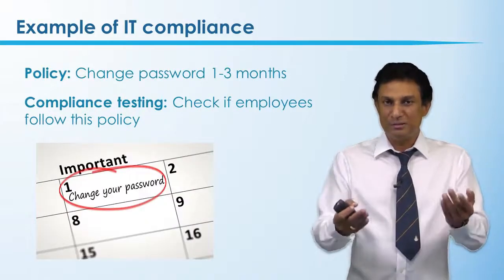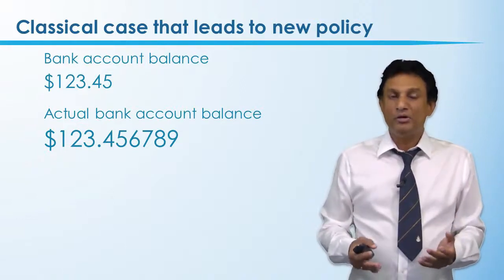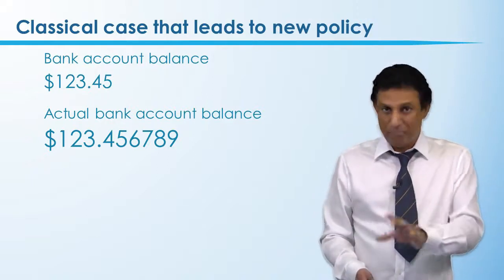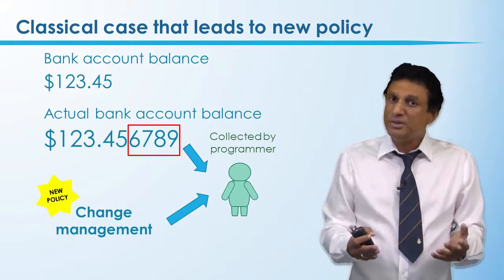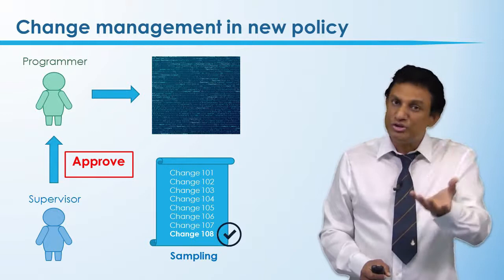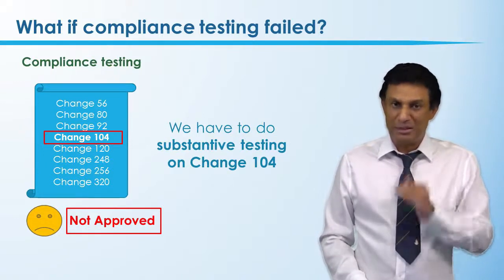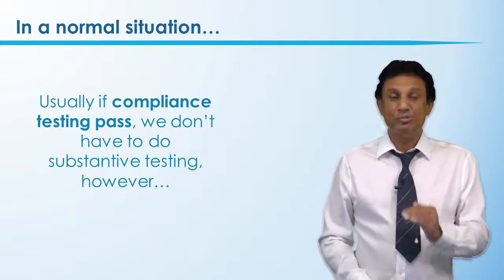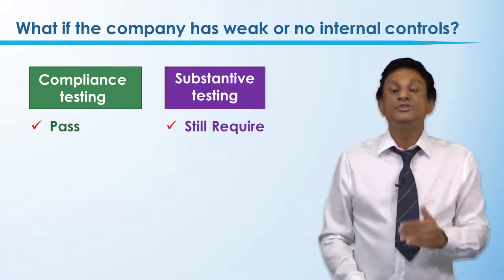2.4 Compliance Testing and Substantive Testing - Information Systems Auditing, Controls and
Link to this course:
2.4 Compliance Testing and Substantive Testing - Information Systems Auditing, Controls and Assurance

Information systems (IS) are important assets to business organizations and are ubiquitous in our daily lives.

With the latest IS technologies emerging, such as Big Data, FinTech, Virtual Banks, there are more concerns from the public on how organizations maintain systems’ integrity, such as data privacy, information security, the compliance to the government regulations. Management in organizations also need to be assured that systems work the way they expected. IS auditors play a crucial role in handling these issues.

In the course “Information Systems Auditing, Controls and Assurance”, you will explore risks of information systems, and how to mitigate the risks by proper IS Controls. You will also get familiar with the IS Audit procedures and how they are applied during the IS development throughout the Systems Development Life Cycle (SDLC).

Finally, you will get to observe how we can make the system changes more manageable using formal IS Management practices, such as Change Management Controls and Emergency Changes.

The conversations between the course instructor - Prof. Percy Dias, and the IS auditing practitioner will give you a concrete idea on how IS auditors perform their duties, the qualities to become IS auditors and future prospects of IS auditing industry.

This course is suitable for students and graduates from Information Systems, Information Technology and Computer Science, and IT practitioners who are interested to get into the IS auditing field. It is also a good starting point for learners who would like to pursue further studies for IS audit certifications – such as Certified Information Systems Auditor (CISA).
Information Security (INFOSEC), Information Technology (IT) Management, Audit, Risk Management, Change Management
Professor Dias is a very good instructor who is enthusiastic about IS systems and who teaches you very valuable information on the field of IS auditing. Very good to show to employers.,Mr. Dias explains the complex IS stuffs in a very simple manner which is really helpful for non technical background people who are taking this course. Worth every second.
You may have heard of financial auditing, do you know the difference between IS auditing and financial auditing? You are going to explore more about IS auditing through the conversation between Prof. Dias and the IS audit practitioner. Prof. Dias then explains the general IS audit procedures and two major testings that IS auditors/compliance officers have to conduct. Prof. Dias also explains the procedure to obtain evidence in order to produce justified audit reports.
2.4 Compliance Testing and Substantive Testing - Information Systems Auditing, Controls and Assurance